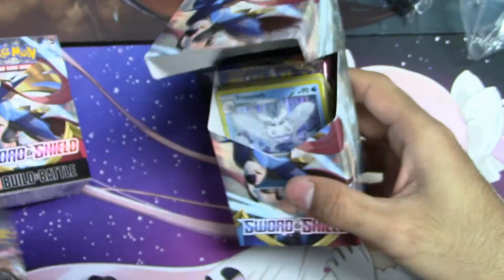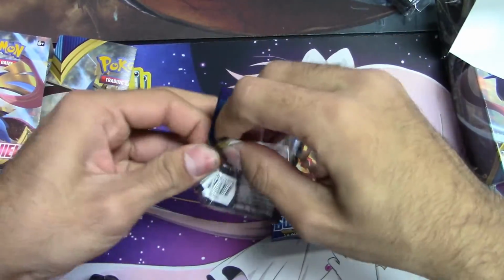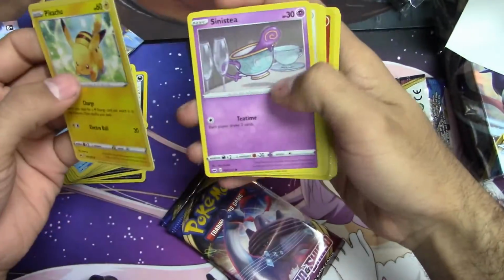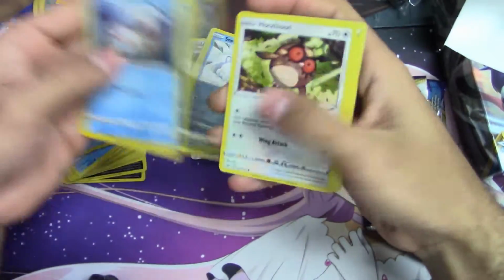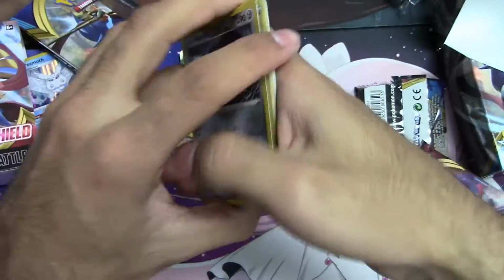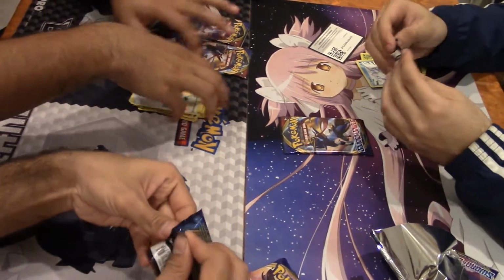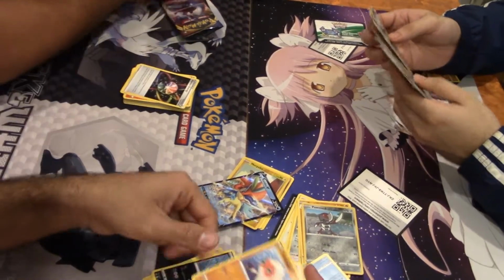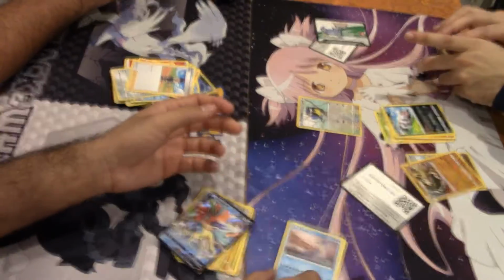Pre-Release: Pokemon Sword & Shield TCG Base Set - (01/30/20)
Hey what's up guys, it's OtakuJinDesu. I'm at the pre-release for the new upcoming set for Pokemon Sword & Shield (Base Set). I haven't been in a pre-release since Pokemon Black & White: Dark Explorers and for a lot you that don't know, that's been about eight years ago (yeah, I know, it's been a very long time, lol). Decided to get back in the trading card game after convincing two of my other friends to play with me. Looking forward to new stories to tell on my new PKMN TCG journey! I had a whole lot of fun attending the pre-release and I hope you will have a whole lot of fun as well watching the video.